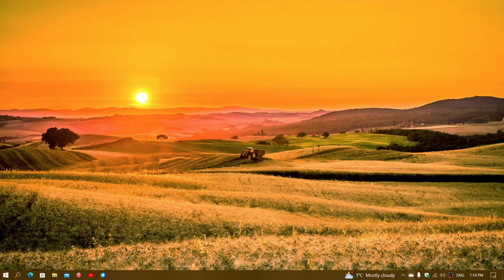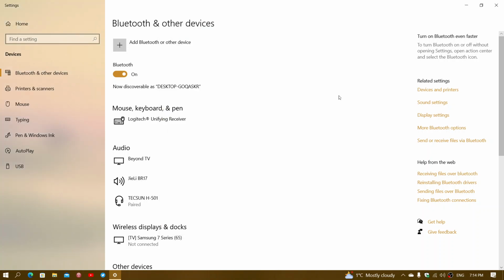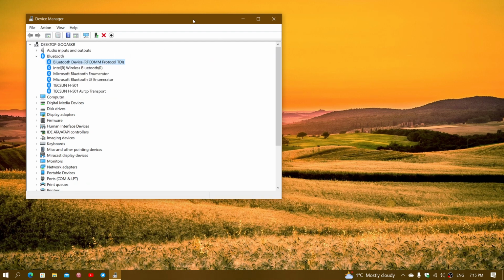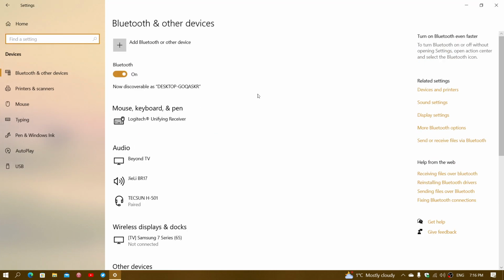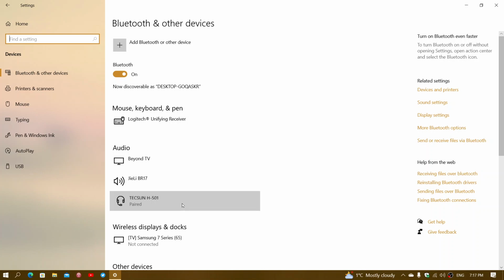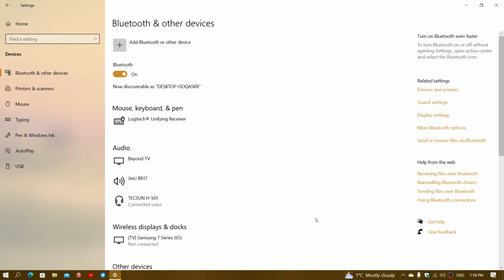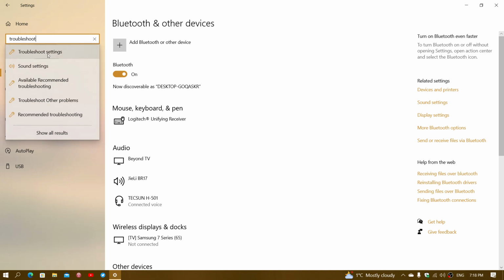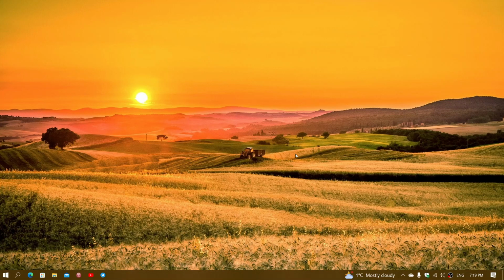Bluetooth Connection Pairing troubleshooting and tips and tricks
A Guide to troubleshooting pairing issues and Bluetooth devices problems in Windows 10